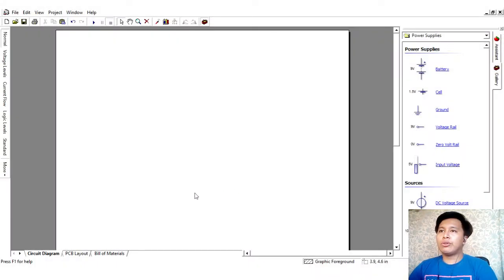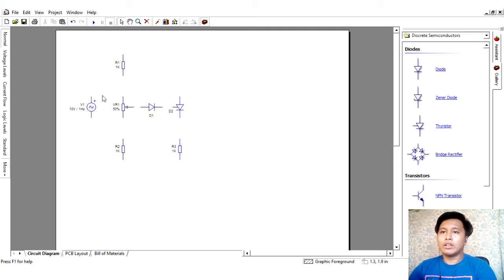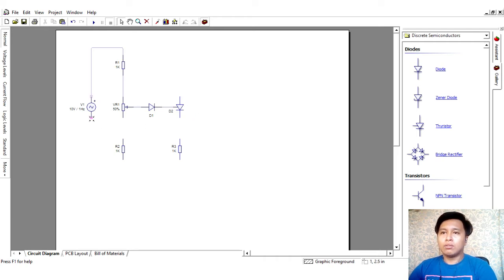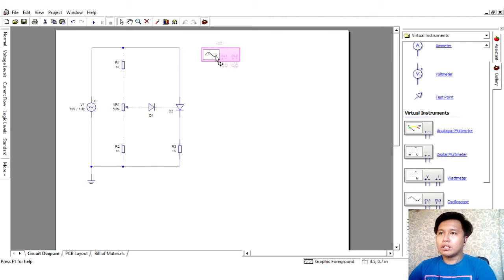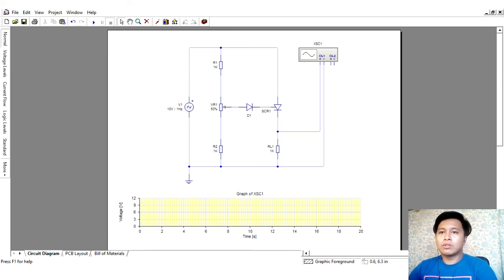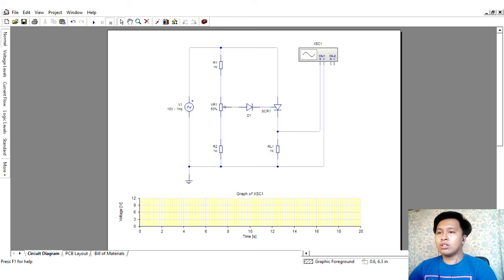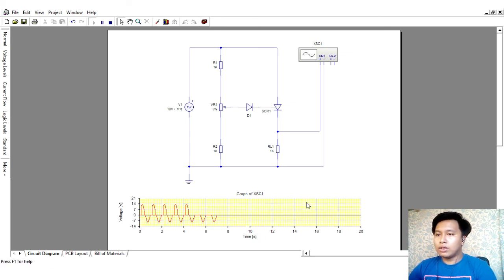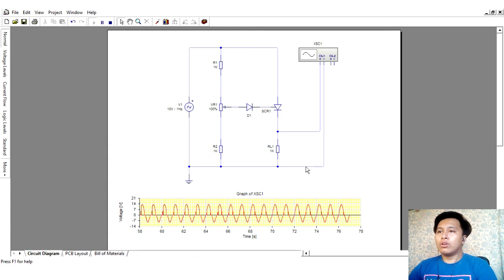ECEA103L - B15 SCR Phase Control Circuit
Module 1 Exam - Skill Exam

Duhina, Gian Leslie L.
ECE - 2